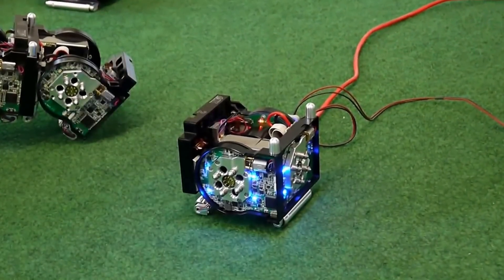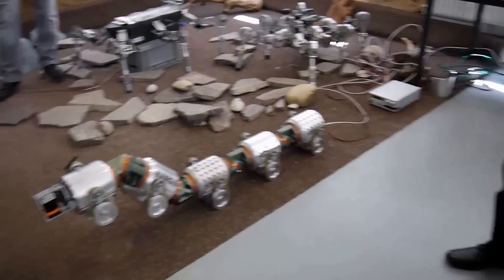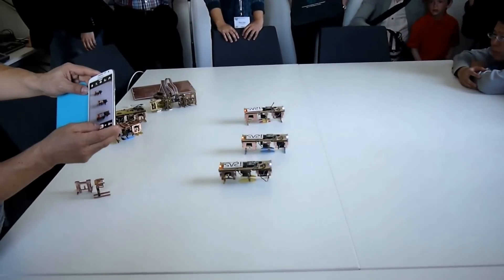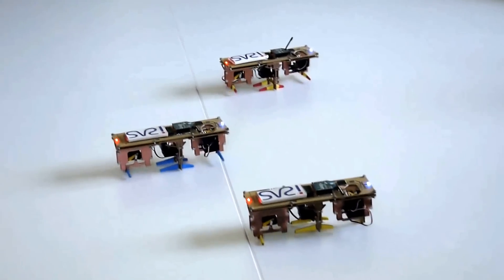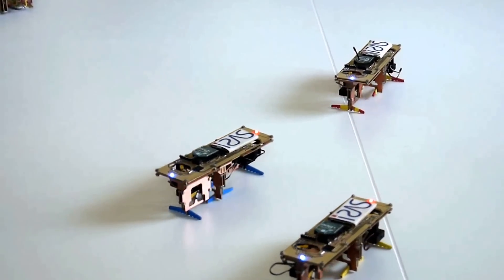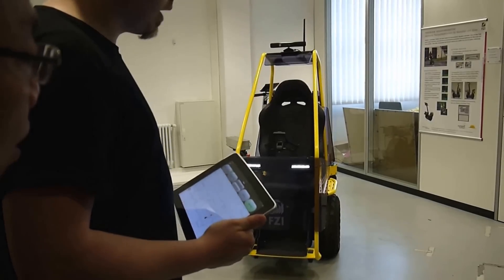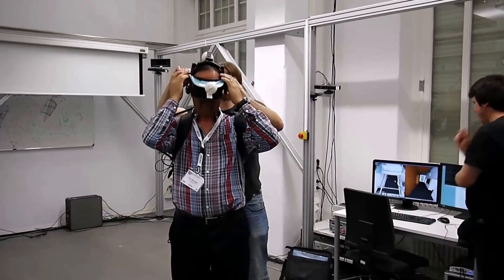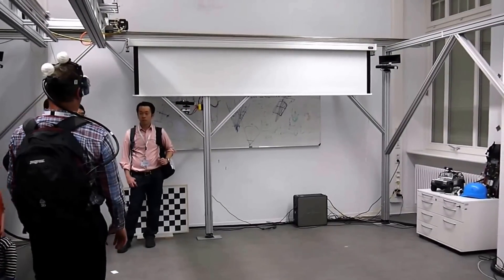ICRA 2013 Technical Tour at Karlsruhe Institute of Technology (KIT)